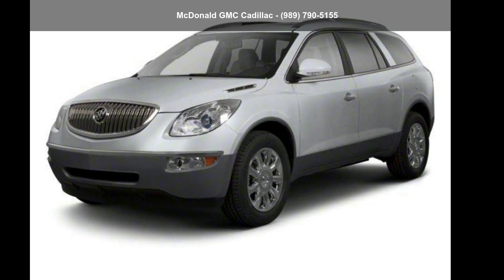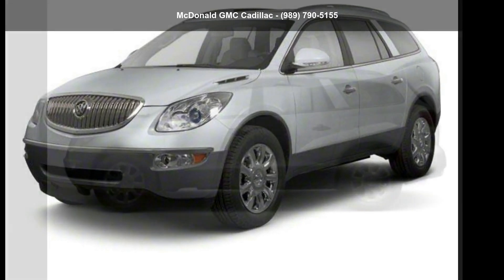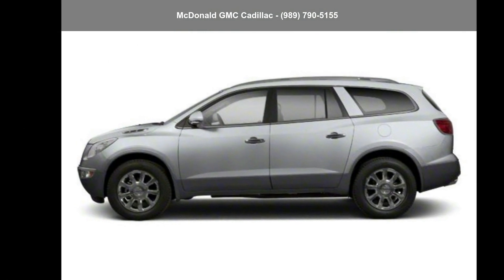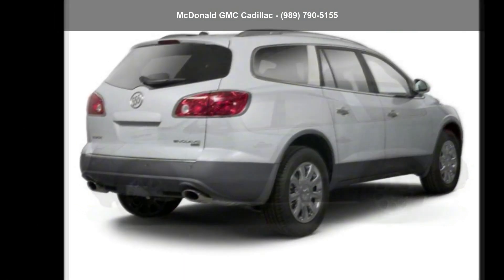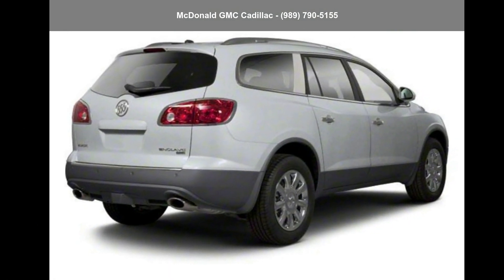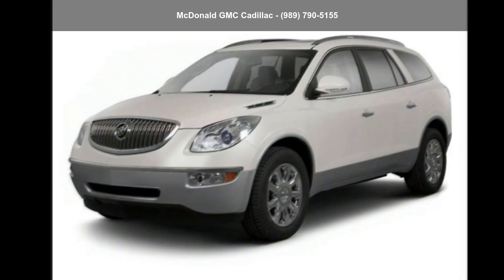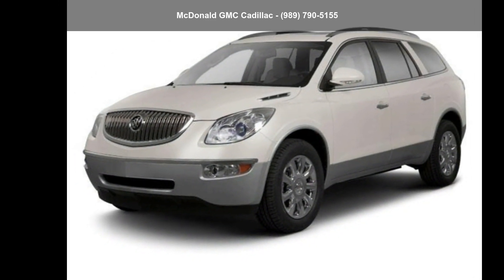2011 Buick Enclave CXL-1 AWD - McDonald GMC Cadillac - Sa...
Certified 2011 Buick Enclave CXL-1 AWD, quicksilver metallic exterior, n/a interior, 6, 3.6l, 6-speed a/t, awd, 193,732 miles, Stock #45272212, VIN: 5GAKVBED2BJ272212,